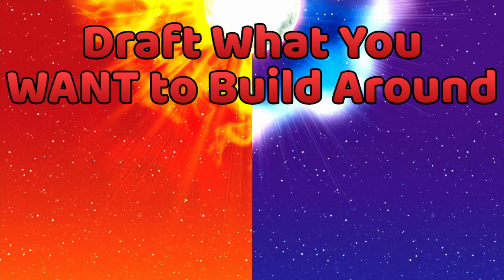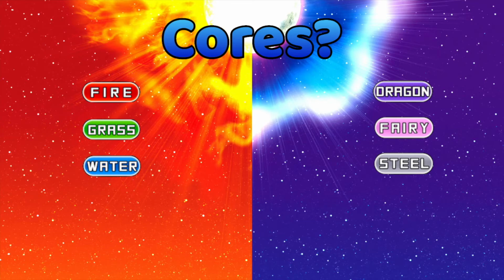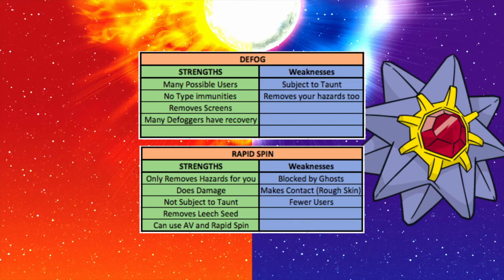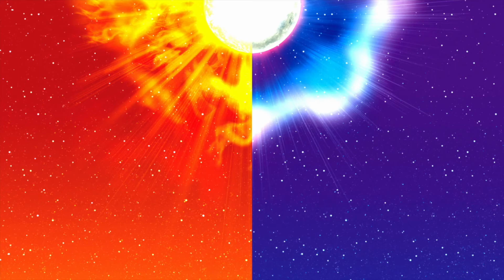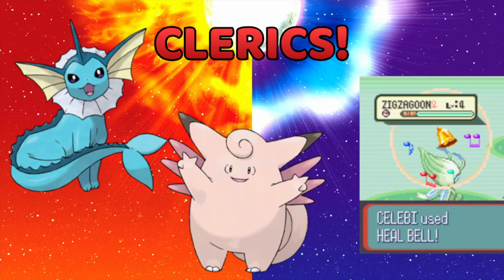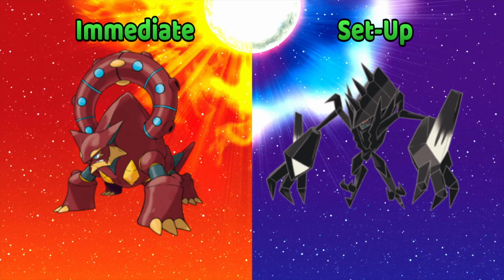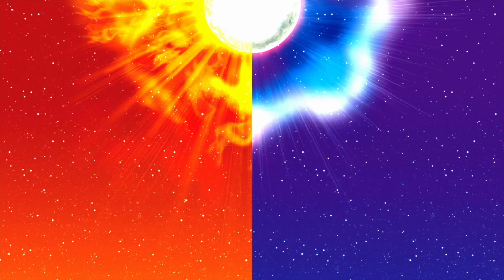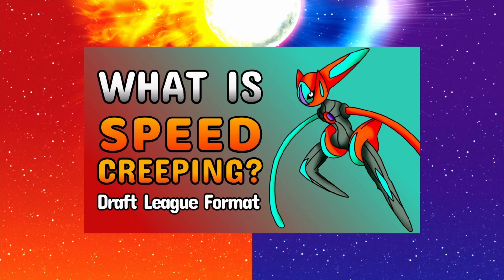How to Draft | Pokemon Draft League Format Tips & Tricks (ep. 1) w/ MattOshea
In this video I give you my secrets to Drafts in the League Format! This is the BEST way to learn how to do it! Good luck in your respective leagues!!

Here are 12 Helpful Tips & Tricks that will help you become a better drafter, and player!